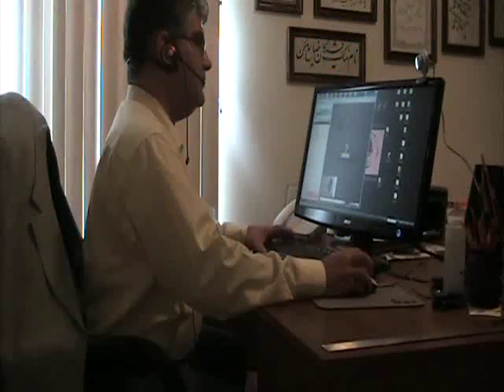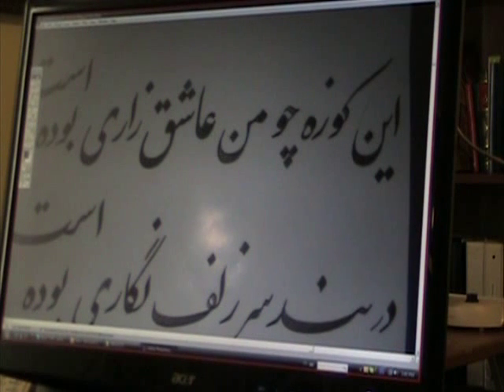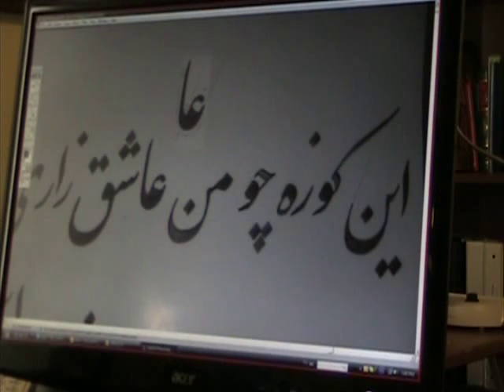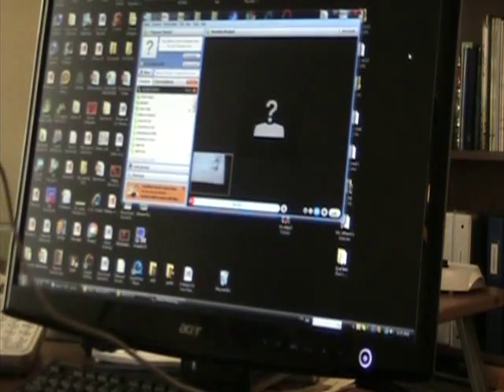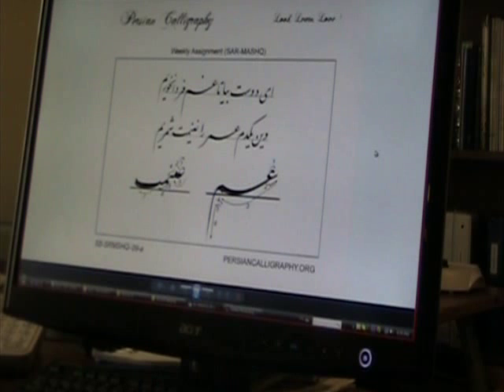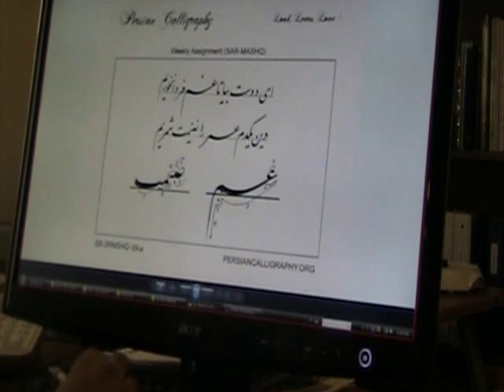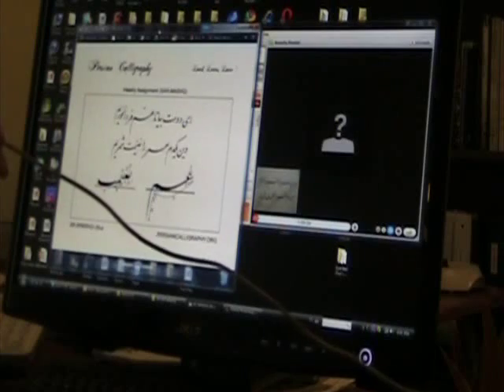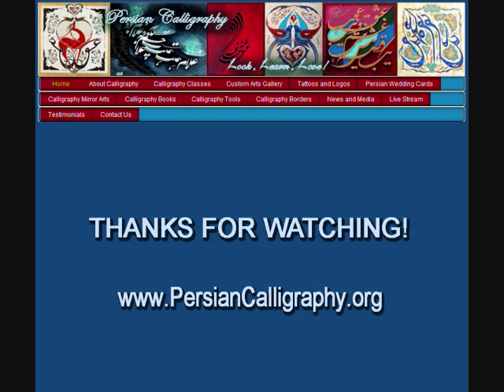Persian Calligraphy.wmv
In this video we show the process of our online Persian calligraphy classes. These classes are in English and Persian. By watching this video you will find answers for many of the frequently asked questions about the classes.

Learning Persian calligraphy is a pleasurable, relaxing and motivating experience. With this system, one can learn this beautiful form of art regardless of his or her location and background. The online classes are once a week; the official languages at the classes are English and Persian (Farsi), and calligraphy tools are available online.